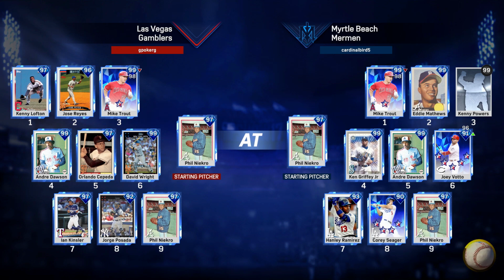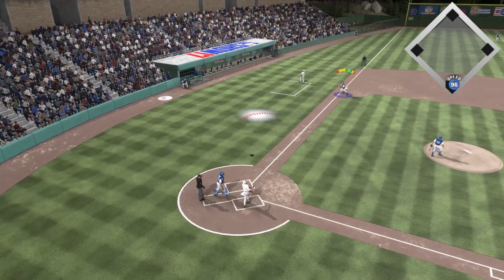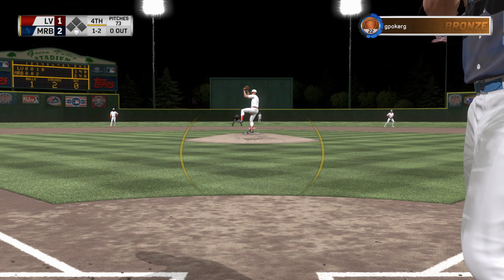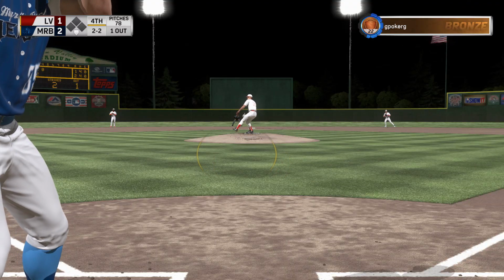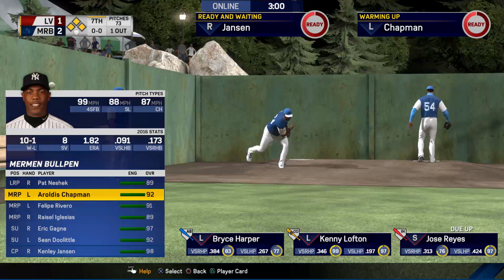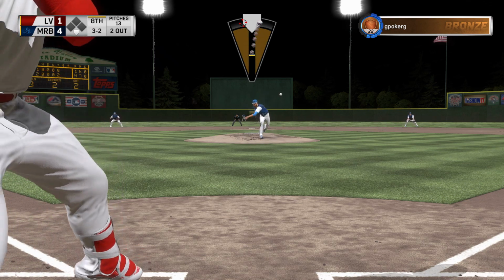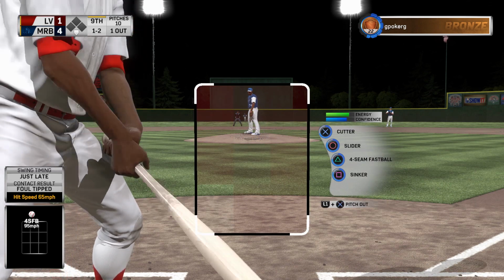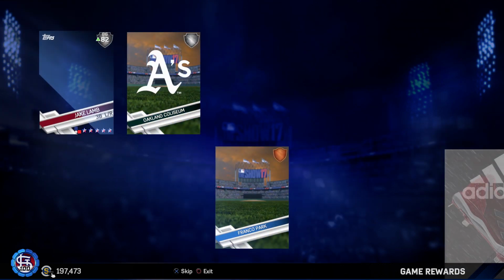MLB The Show 17 | Ranked Seasons | Game 8 | Niekro vs Niekro Cheese